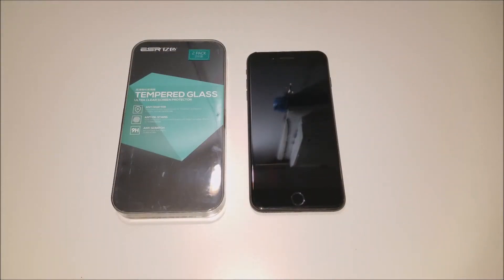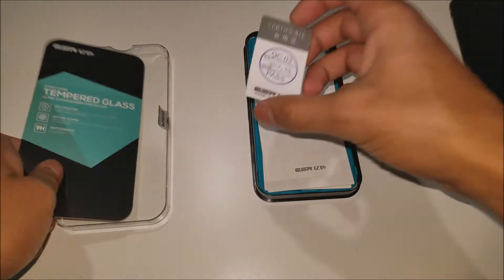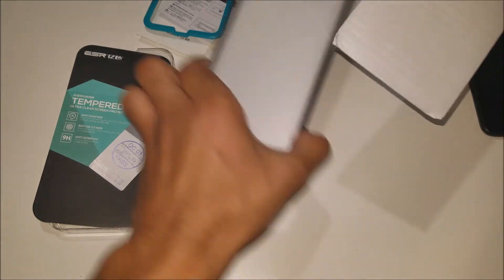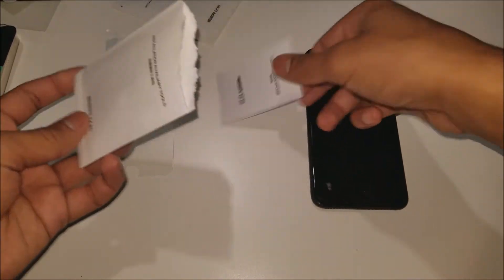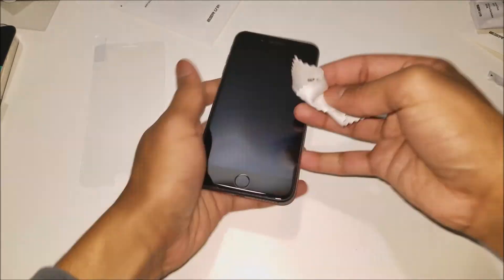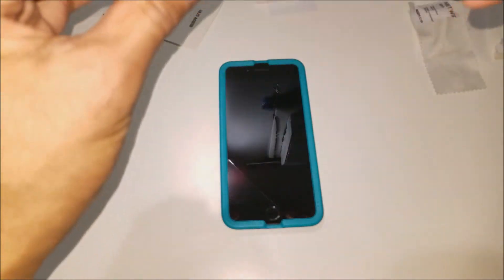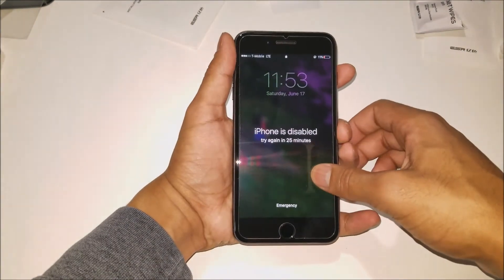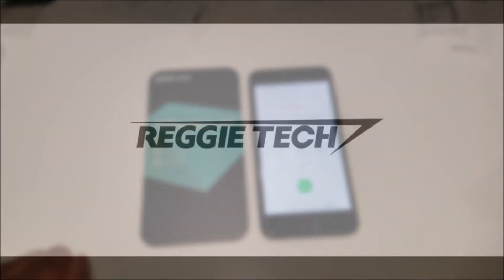iPhone 7 Plus ESR Tempered Glass Screen Protector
iPhone 7 Plus Screen Protector, [2-Pack] ESR iPhone 7 Plus Tempered Glass with [Free Self-Installation Kit]